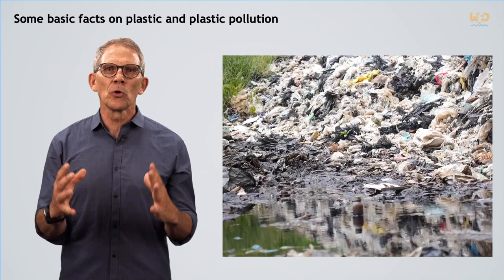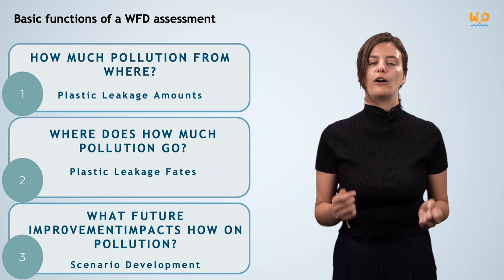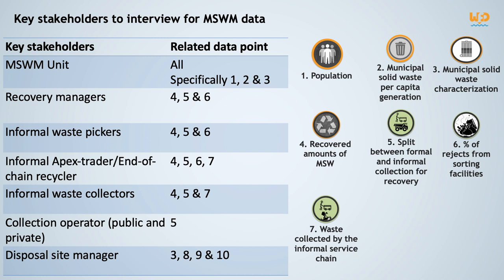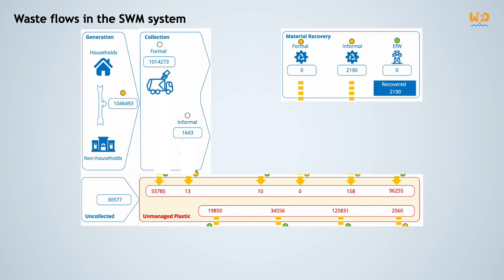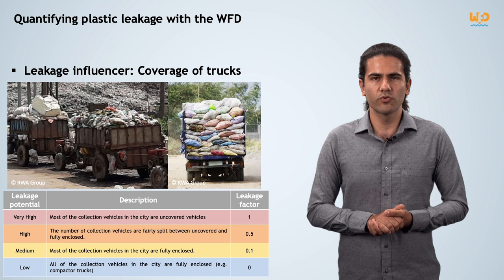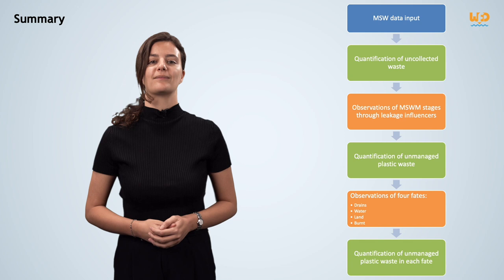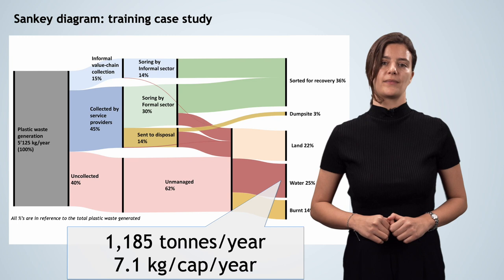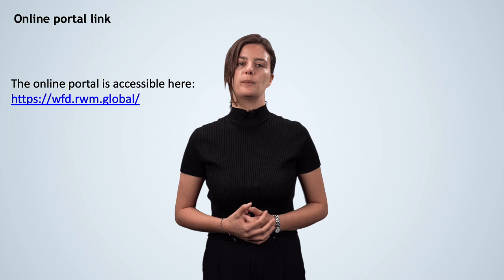Waste Flow Diagram (WFD): Training Video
Do you wish to understand how municipal solid waste management (SWM) systems impact the environment around your city, and especially how much plastic goes into the environment? Learn how to apply the Waste Flow Diagram (WFD) in this training video to estimate the amounts of solid waste that leak into nature and oceans/water bodies from the SWM of a city.